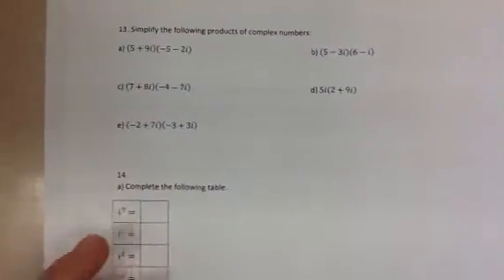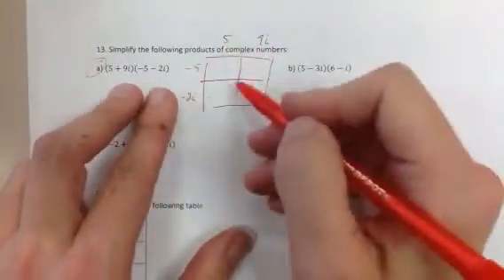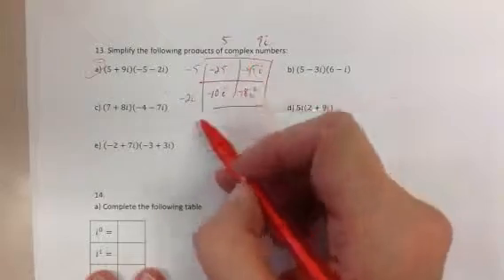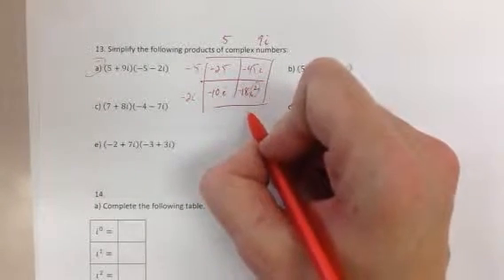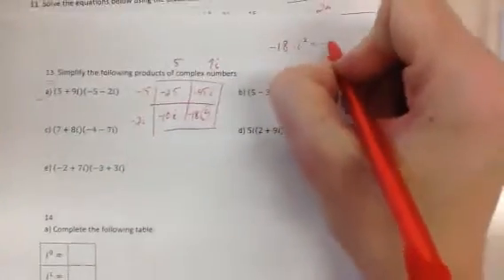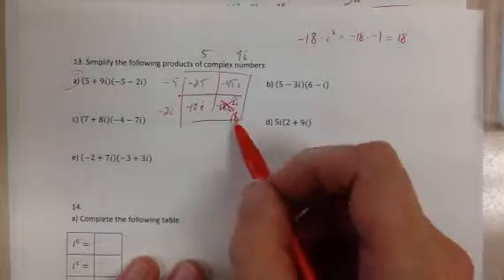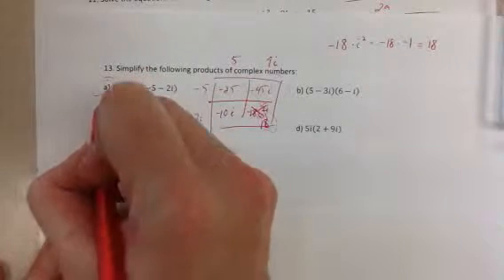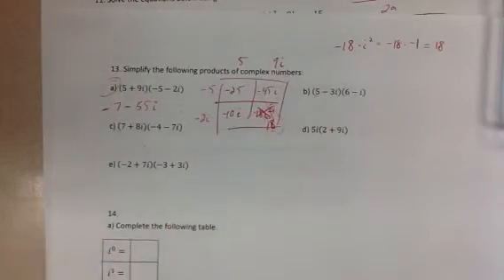math iii unit 2 test #12 & #13